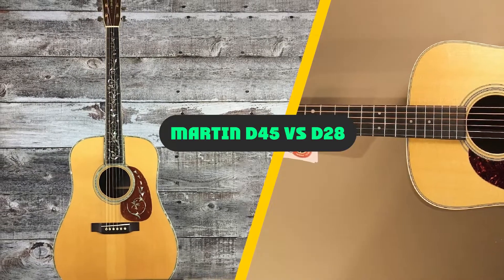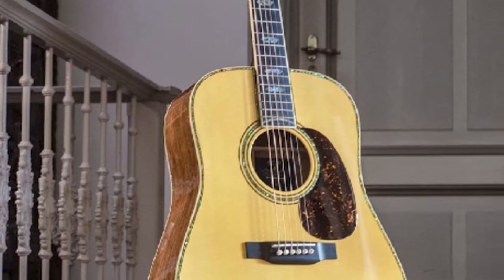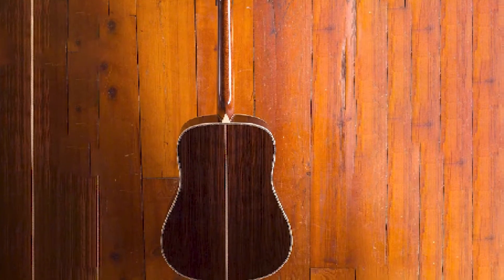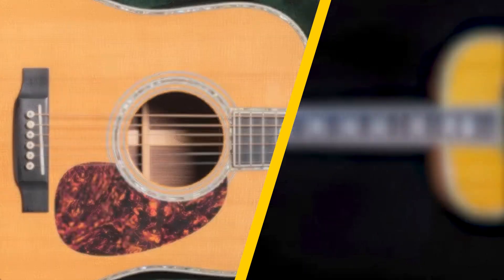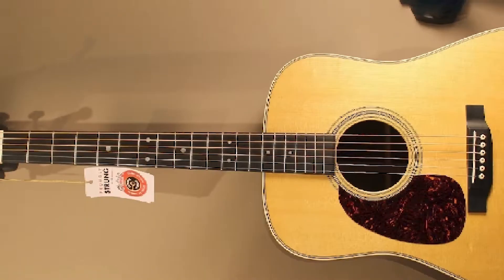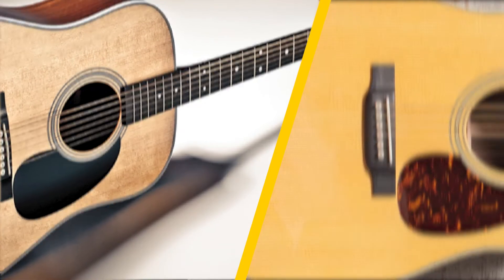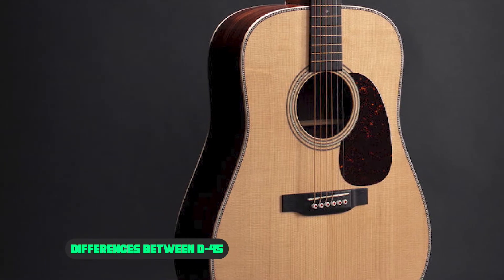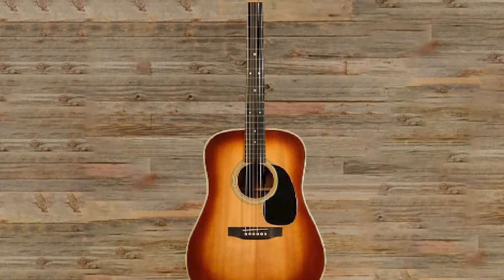Martin D45 VS D28 Guitar 🎸 What Makes Them Different?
VS

Martin has been delivering high-quality acoustic guitars since 1833. They have marked their place as the most reliable guitar manufacturer in the United States. Their flat top and steel string guitars speak for themselves.

The dreadnought guitar shape was also Martin’s work that surpassed every other guitar in producing a sound rich in boldness and loudness.

The development of body shape took place in 1916 but it took 15 years to release the first production models. That’s when D-1 and D-2 flooded the market with their supreme features and astonishing playability.

For the construction of the body of the guitar, Martin introduced mahogany and rosewood. This tradition was so successful that it is followed to the current date.